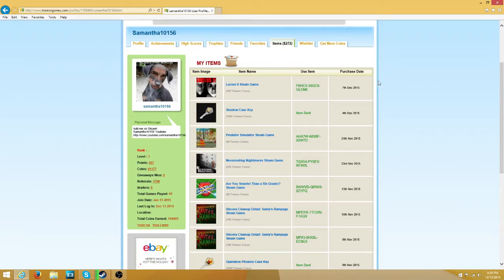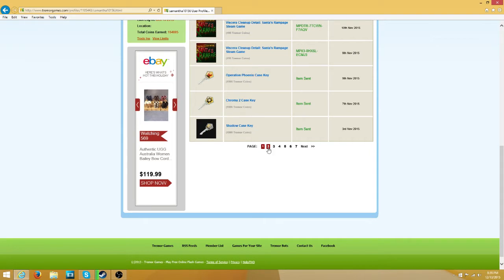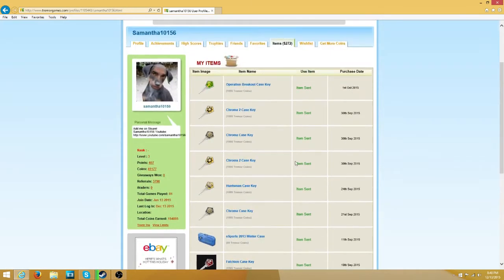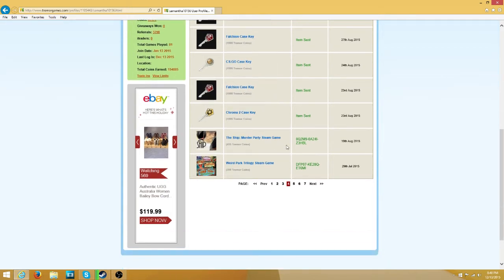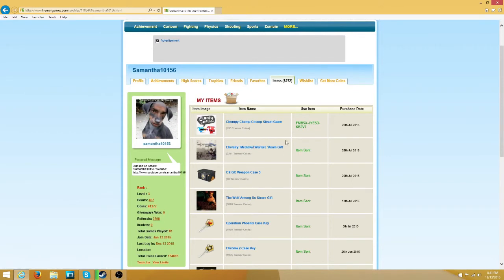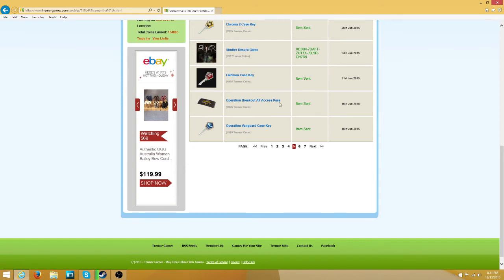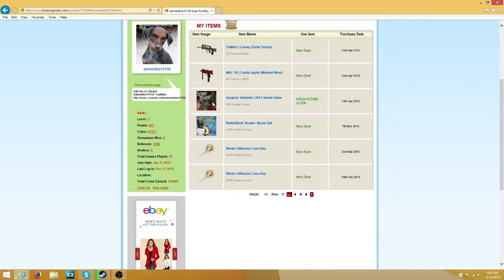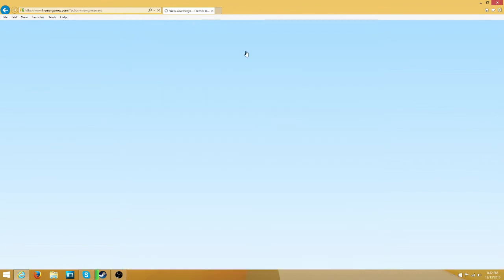Items Ive Gotten For Free From TremorGames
If you want to suggest a game, @Reply me on Twitter.

PSN- Samantha10156

Steam- Samantha10156

Samantha Coleman
Shannon, GA 30172